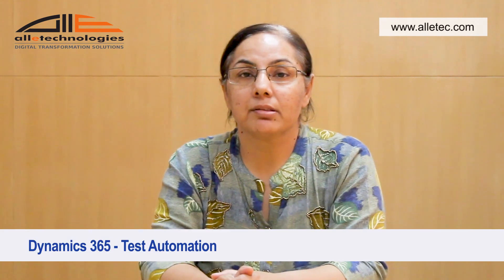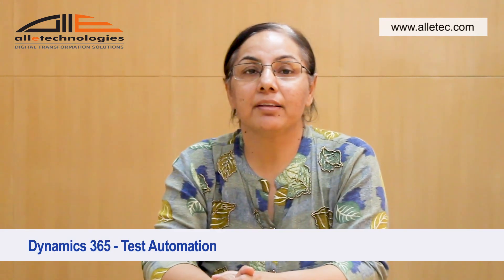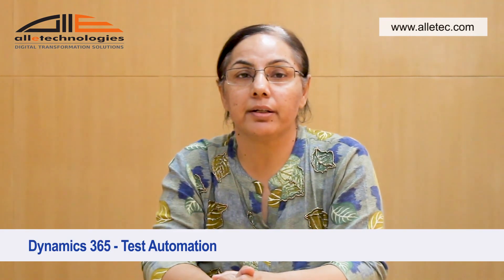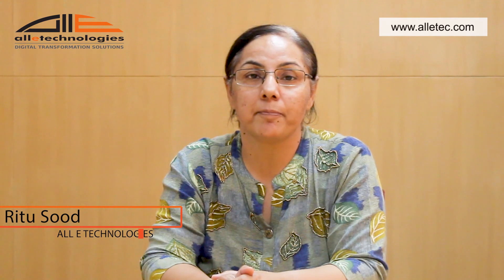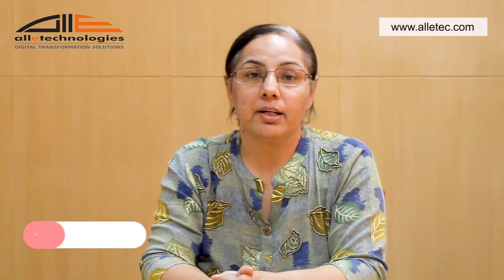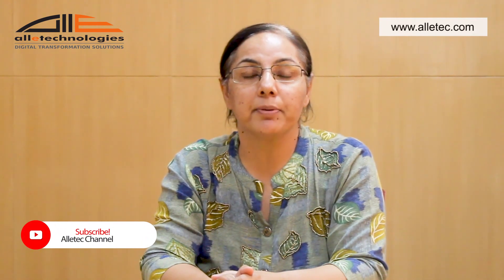The Power of Test Automation in D365 Business Central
Test automation tool in Dynamics 365 has been boon to customers using Dynamics 365 Business Central, helping them save time and money.

Adopt Test Automation instead of Manual Testing and reap the benefits.

Businesses using D365 Business Central should realize the benefits from the Test Automation tool available in the product. No need to execute several rounds of manual tests on every release – you save both time and money running automated tests. You also get away from dependency on manual testers since automated tests run on the servers automatically.

A one-time investment to create automated tests enables the use of tests an unlimited number of times which contributes to a higher quality solution.

Covering few key benefits for your business:

1. Gain confidence in rapidly changing software. Run tests to make sure the upcoming Dynamics 365 Business Central version releases don’t break current custom functionality

2. Support continuous delivery. Synchronize tests with continuous integration processes and conduct tests regularly during the development process to ensure problems are spotted and rectified early.

3. Reduce time to delivery. Save time with automated tests as they are much faster to execute compared to manual testing.

4. Increase ROI with automated test usage. Conducting automated tests has no cost, therefore your ROI increases with each use of the automated tests.

D365 Business Central contains tens of thousands of automated tests across the complete ERP functionality – which acts as a solid base to build upon.

Leverage Alletec’s Test Automation Expertise and gain resilience with your D365 Business Central solution.

Address: A-1, Sector - 58 Noida - 201 301, India